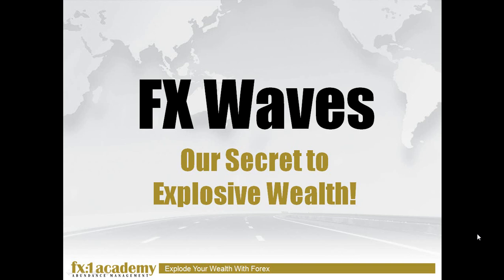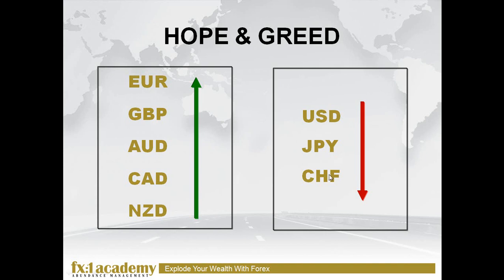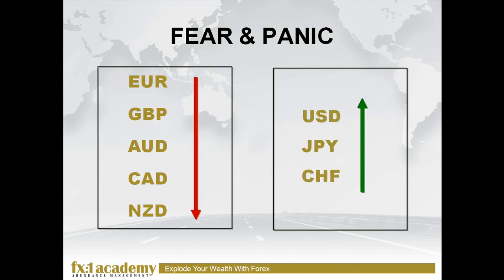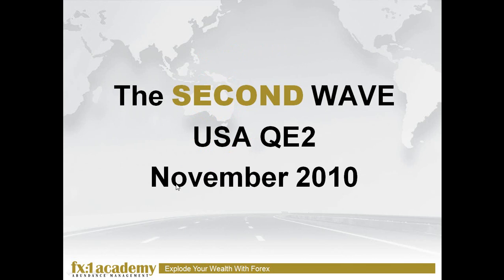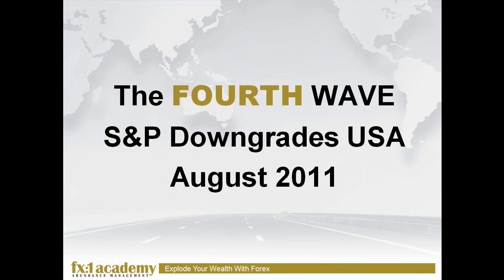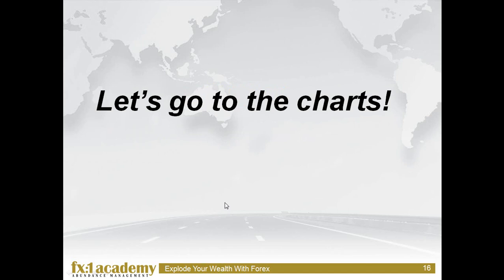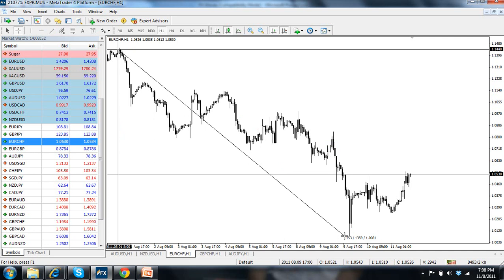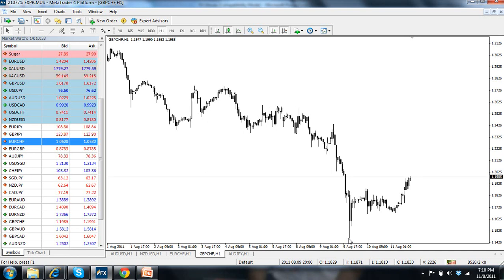FX Waves: Riding The 4th Wave - Part 1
Get my new book "17 Proven Currency Trading Strategies: How to Profit in the Forex Market"

About MARIO SINGH
As seen on CNBC and Bloomberg

As a world-renowned Forex educator, Mario Singh has trained private bankers from Julius Baer - the third largest Swiss bank in the world with assets under management of CHF 340 billion, and bankers from ICBC - one of the largest commercial banks in the world with a market capitalization of USD 269 billion.

A widely sought-after expert in the Forex industry, Mario Singh has appeared more than 35 times on CNBC, each time giving his market views to an estimated 350 million viewers worldwide. He is also one of the few experts on the show to have appeared on all three major segments - Squawk Box, Capital Connection and Worldwide Exchange, and one of the few people to have been invited as guest host. Mario has appeared as a guest expert on Bloomberg TV as well.

As an expert in the financial markets, Mario has been invited to participate in numerous panel discussions organized by investment associations and conventions in South-East Asia - such as SIAS, AICE and ACDC - to speak together with some of the top investment experts in the region.

Mario Singh¡¯s best-selling book ¡°17 Proven Currency Trading Strategies: How to Profit from the Forex Market¡± is endorsed by world-famous billion-dollar fund managers like Mark Mobius, Executive Chairman of Templeton Emerging Markets Group, and Ray Barros, private hedge fund manager and professional trader.

Mario¡¯s articles have also been featured in Australia¡¯s top trading magazine called Your Trading Edge (YTE), one of which is featured as the headline article for the Jan/Feb 2011 issue titled ¡°Currency Wars¡±. He is one of the few Forex experts given the privilege to contribute weekly articles to the YTE blog.

My Paper, a national newspaper in Singapore which has an estimated readership of 400,000 daily, had given Mario his own weekly Forex column. He is the only Forex educator in Singapore to receive such a privilege. Other media appearances by Mario include ChannelNewsAsia, Smart Investor, Personal Money, News Radio, City News, Straits Times, FXStreet and Your Choice.

As founder and CEO of FX1 Academy, Mario has trained thousands of retail investors on how to trade Forex profitably. Graduates include people from Singapore, Malaysia, Indonesia, Philippines, Vietnam, China, India, Australia, Switzerland, Venezuela and the United States.